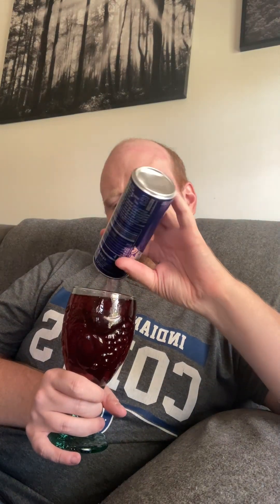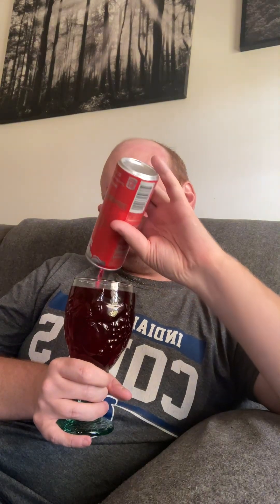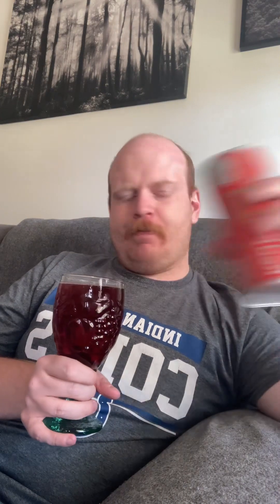I mixed three different red bulls together and drink them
The taste was really interesting